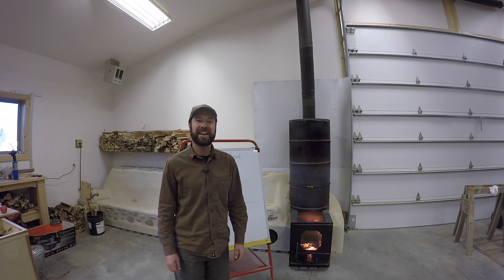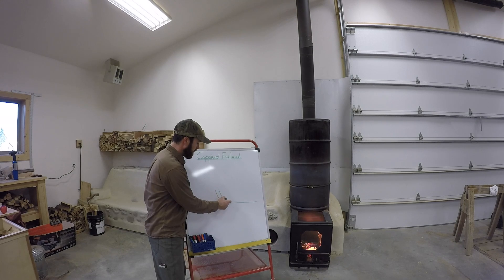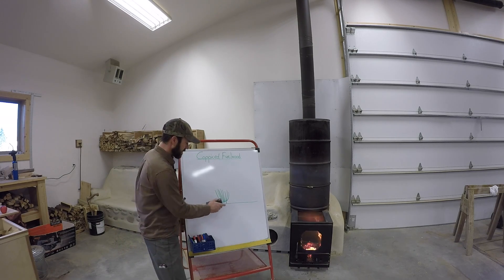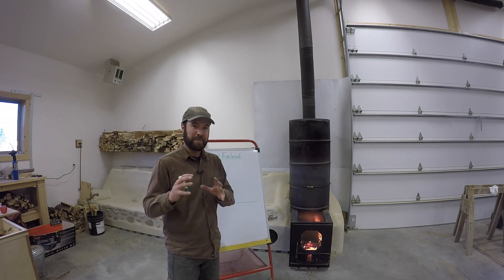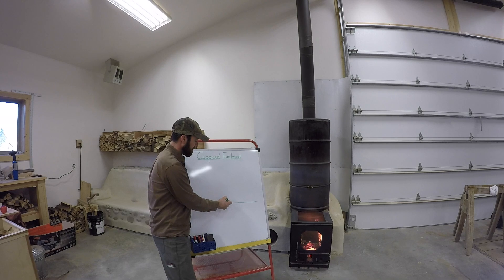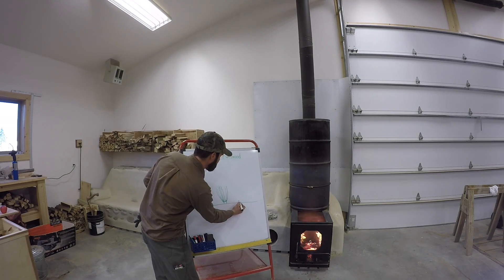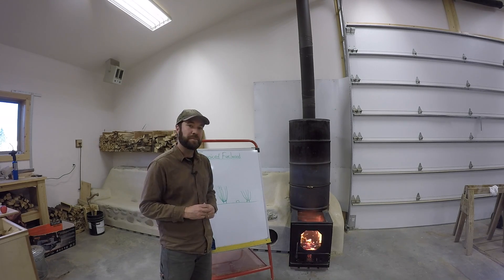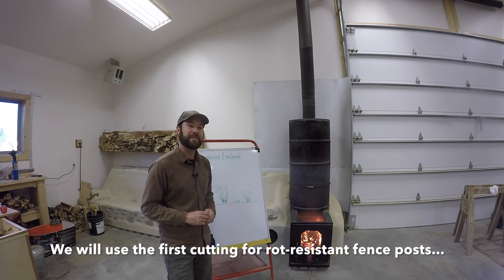ABC acres: Rocket Mass Heater: Beyond Sustainable Fuel with Coppicing - episode #054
Join ABC acres, a Permaculture Farmstead in Hamilton, MT as we share how coppice agroforestry can provide people with regenerative, multi-generational fuelwood from the same space on one's own property. This method, in combination with a rocket mass heater, will lead to heat energy independence while also benefiting the environment.